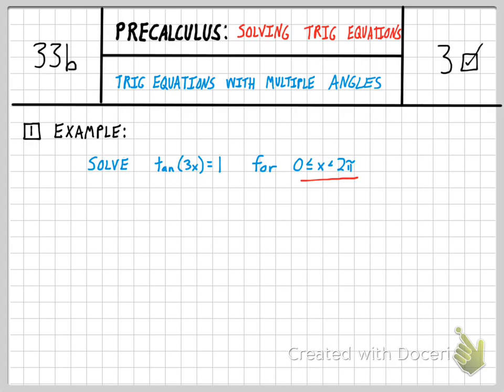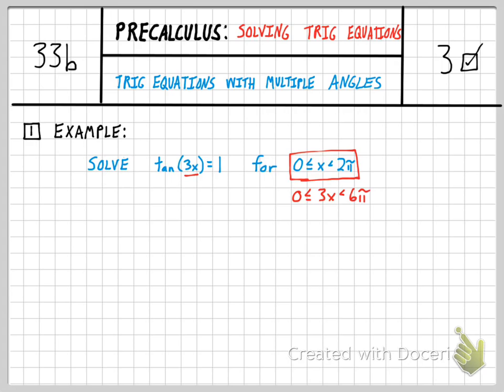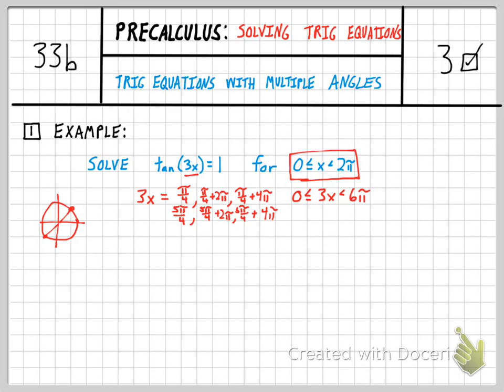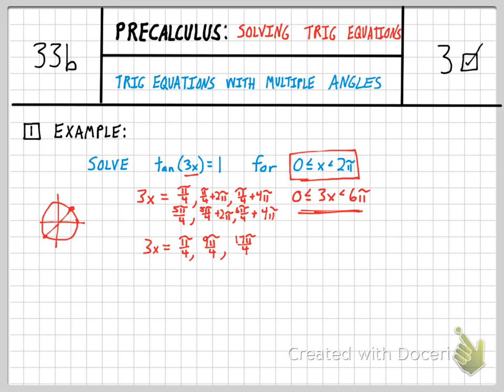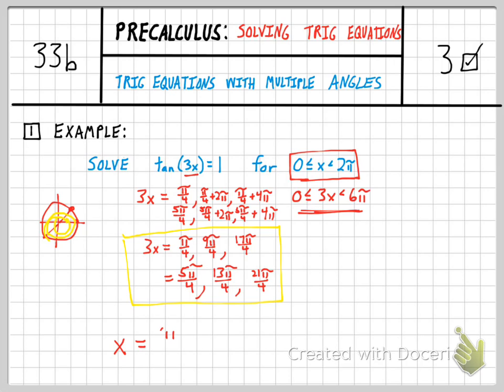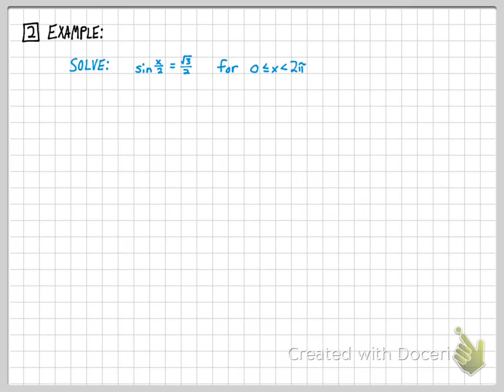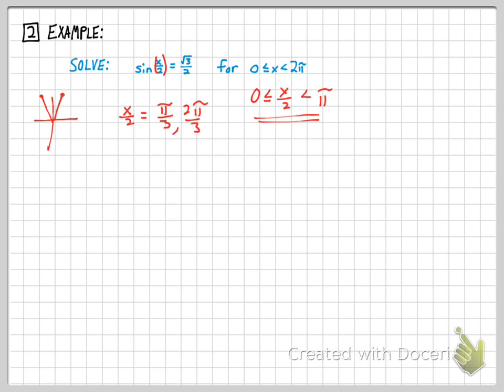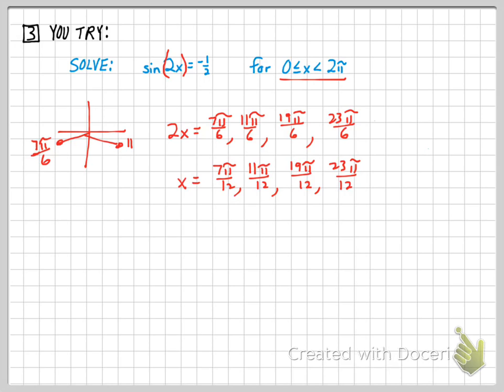Nate Miller - Precalc 33b